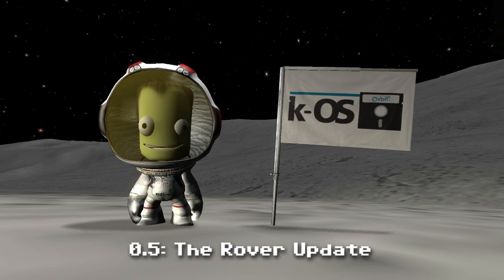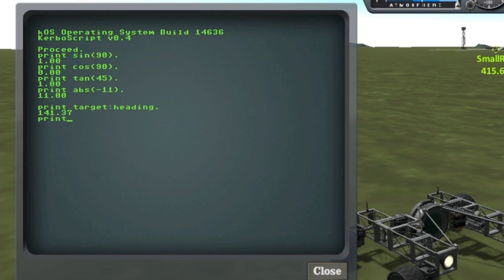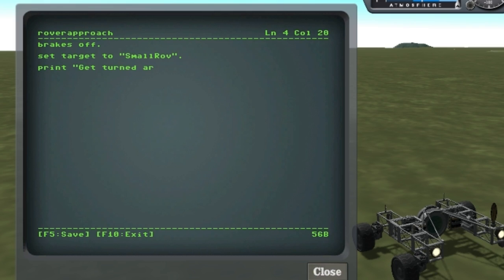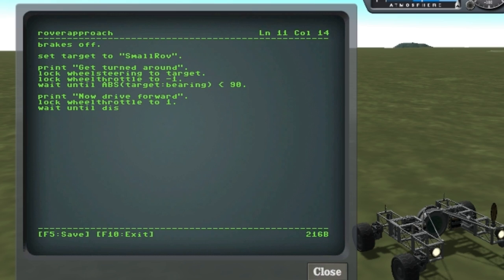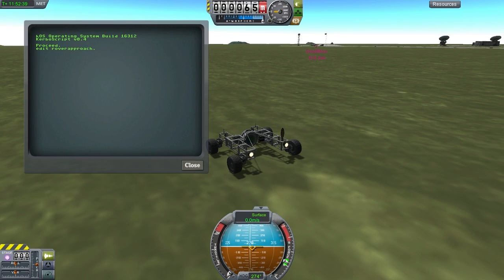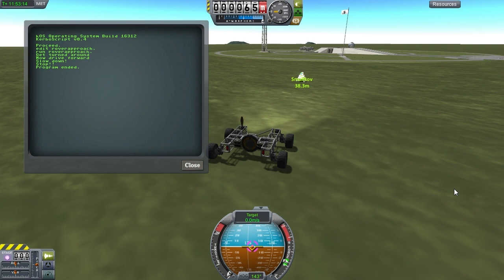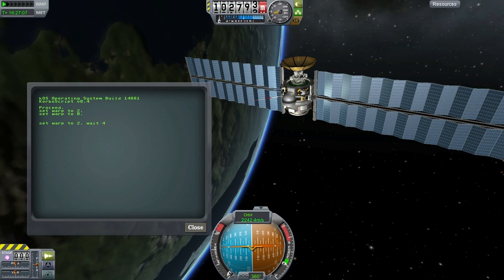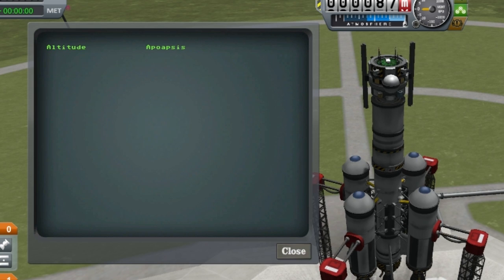kOS 0.5: The Rover Update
kOS version 0.5 brings new functionality for your rovers. You now have control over your rover's wheel throttles, and can steer them towards a target.

It also brings the usual myriad of small additions. See the changelog for fill details.